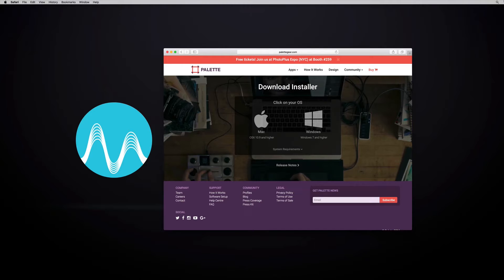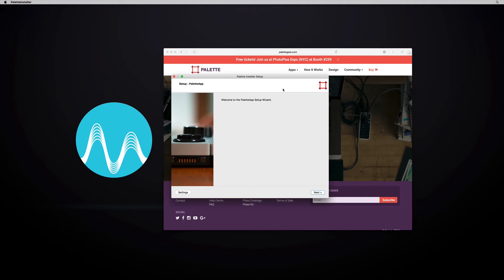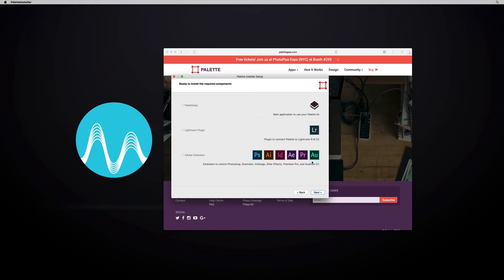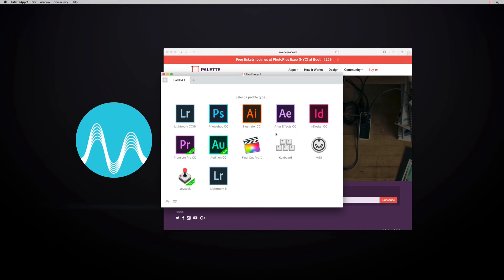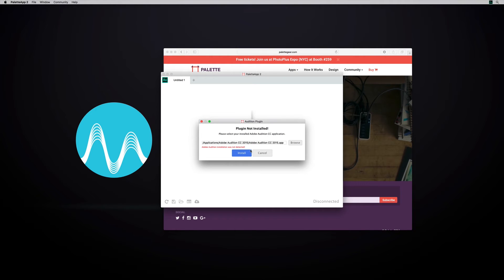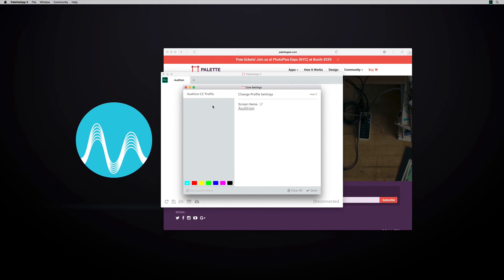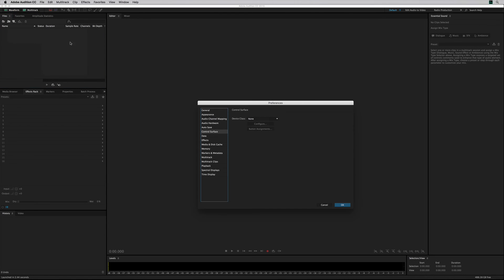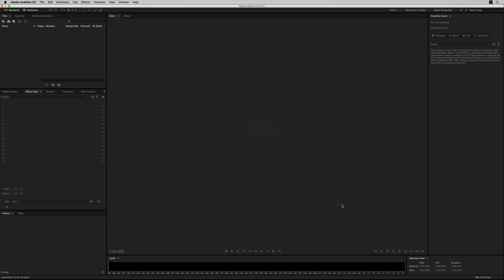Palette Gear Tutorial for Adobe Audition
Getting started with Palette Gear and Adobe Audition CC is easy. You can set Palette up as a control surface for Adobe Audition after a quick and easy Palette Gear software install process.

Buy Palette Gear, the price is on the website. They ship to the UK and worldwide!

0:00 Tutorial start
0:01 Connecting
0:15 Downloading and installing software
0:55 Configuring